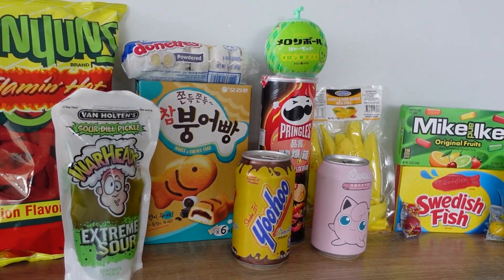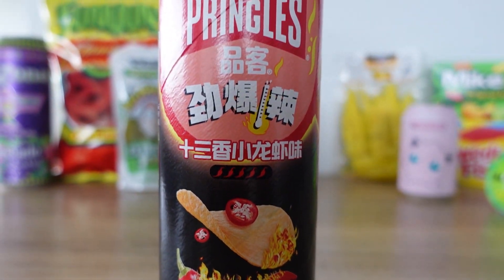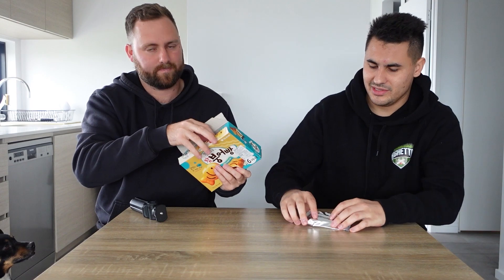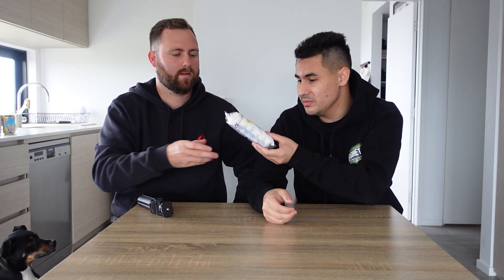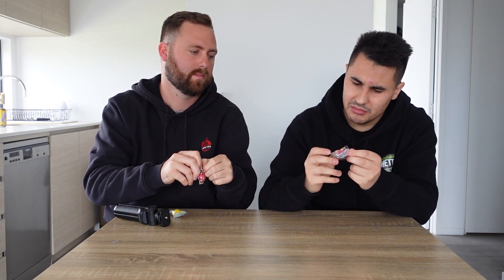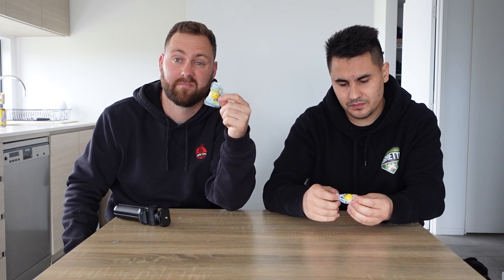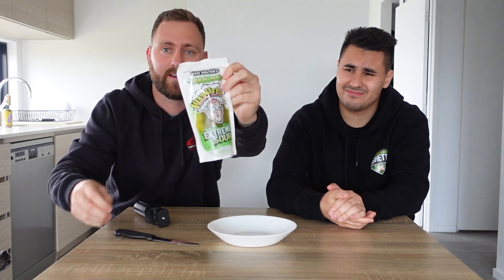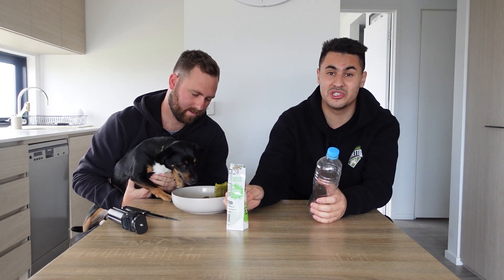Trying International Foods (i vomited🤮)